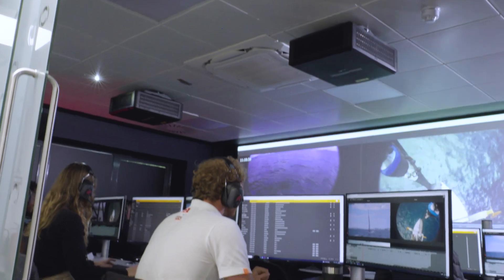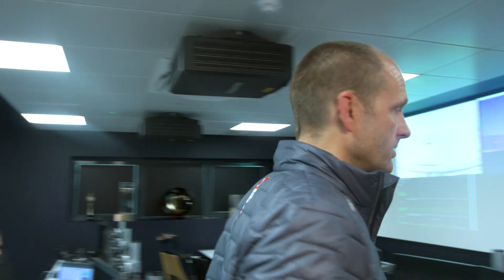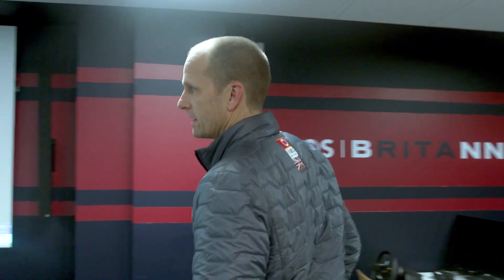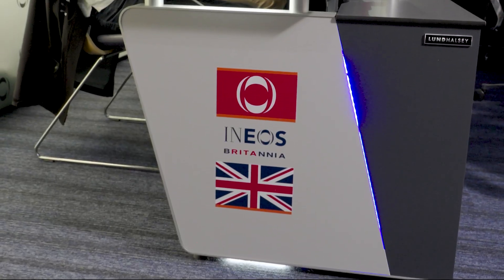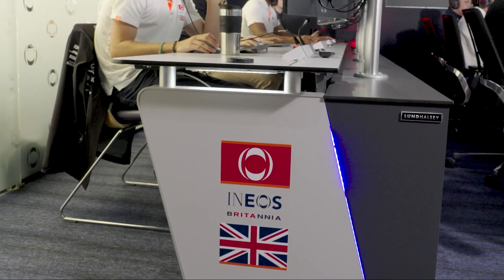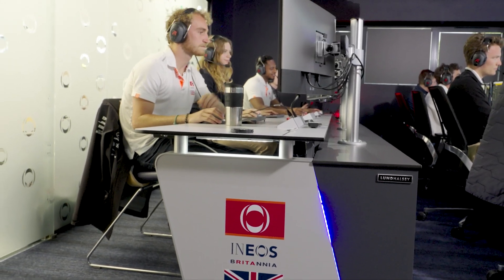Inside Tech | Mission Control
The sailing support rooms (SSR) are the performance teams Mission Control! Located in Brackley and Barcelona they receives all the real-time data, video, imagery and audio from the yacht, enabling live feedback from the sailors on the water to the performance engineers on-land.